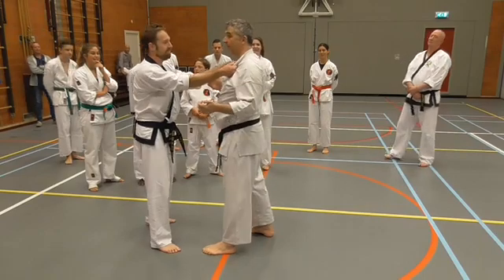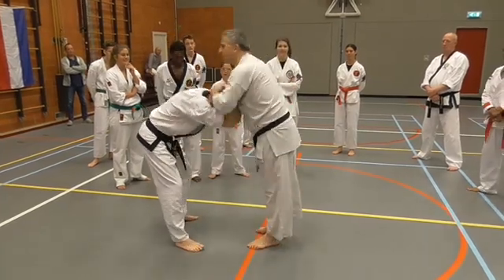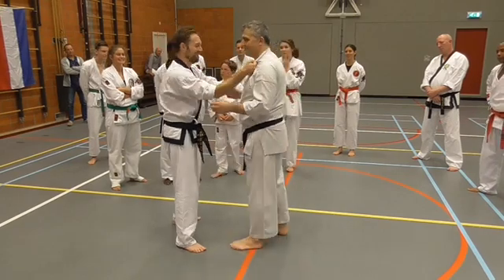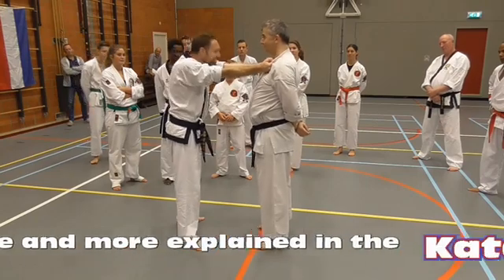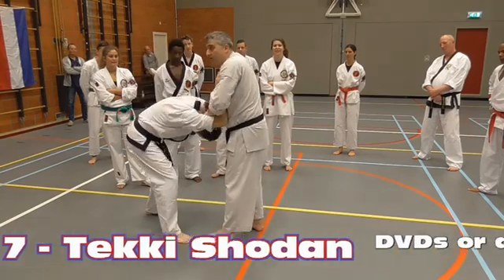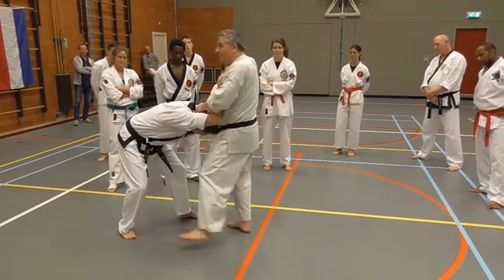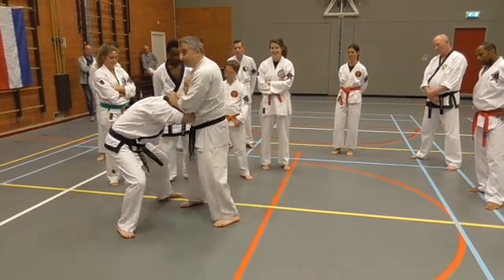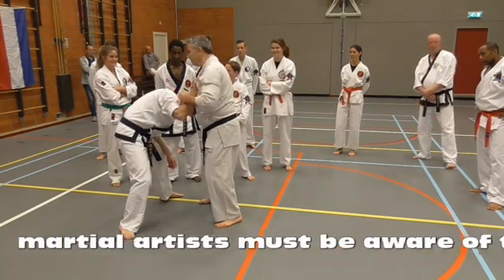Tekki Shodan Bunkai Strategies 2020 week 15 koryu karate oyo jutsu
for the free Bunkai Strategies Newsletter and our range of DVDs, Books, and Downloads.  In this week's clip, we take a look at the first sequence in Tekki Shodan/Naihanchi...